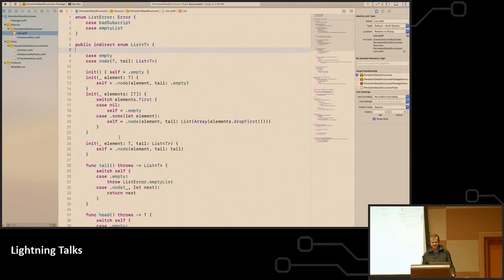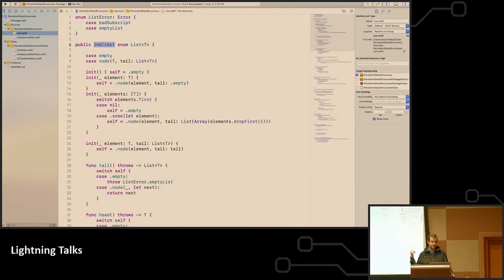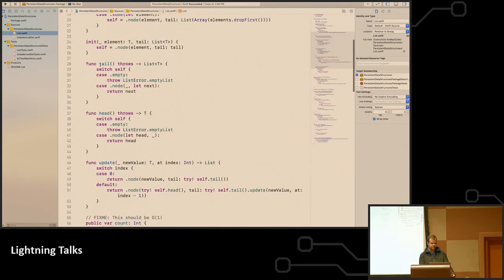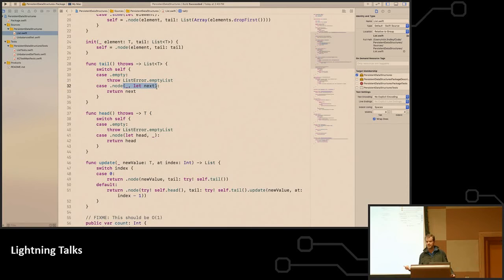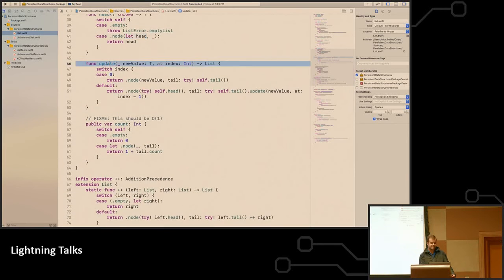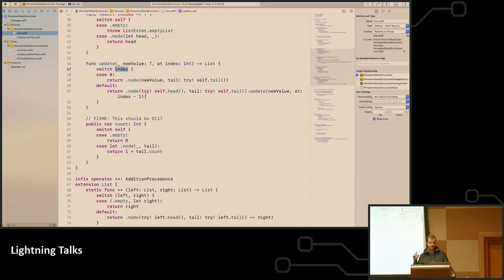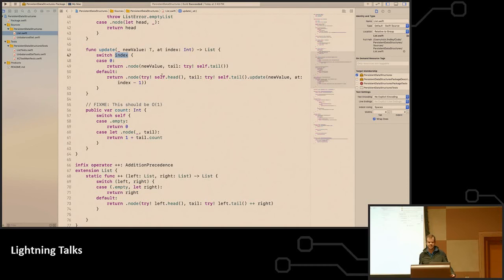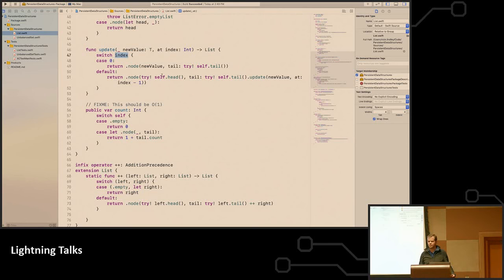Functional Linked Lists in Swift - Nick Lindley: ThunderPlains 2019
Nick Lindley talks about writing functional linked lists in Swift.